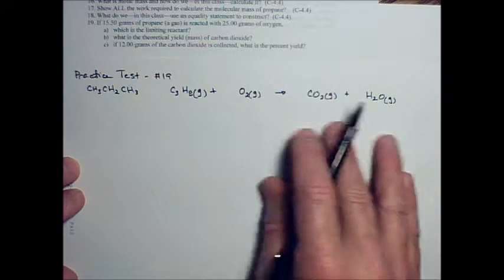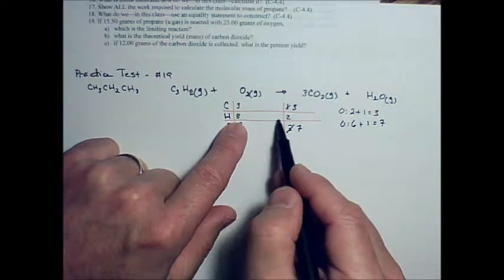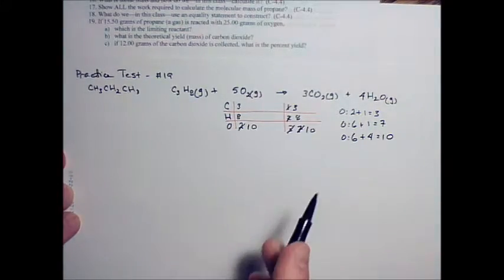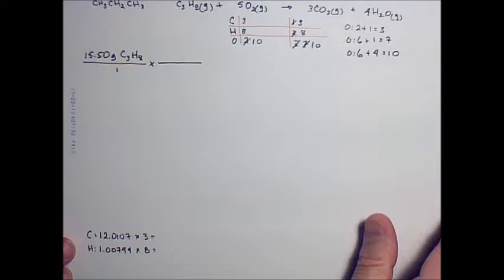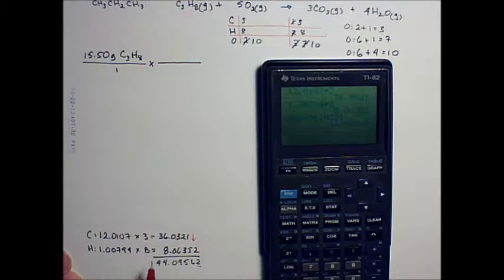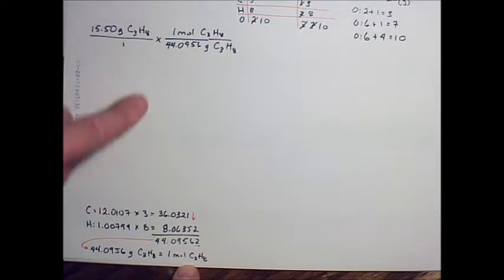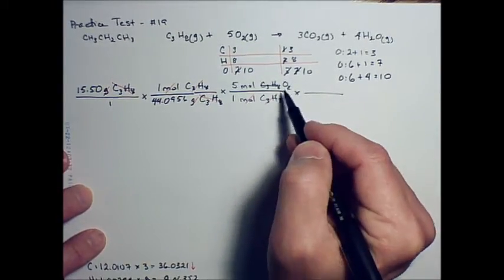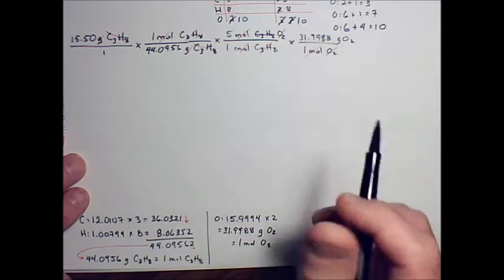Unit6_Practice_Pt1_No19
This video is part 2 of the solution to a stoichiometry problem in Mr Ts Unit 6 Practice Test.